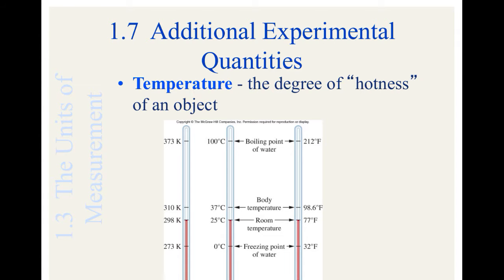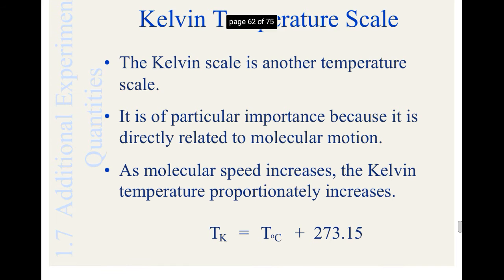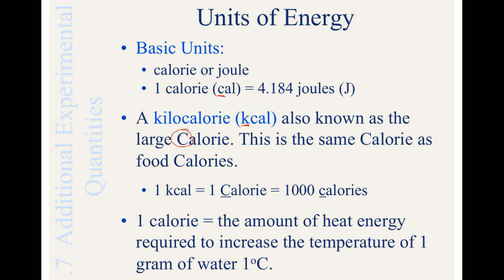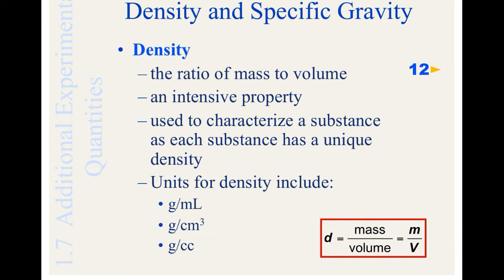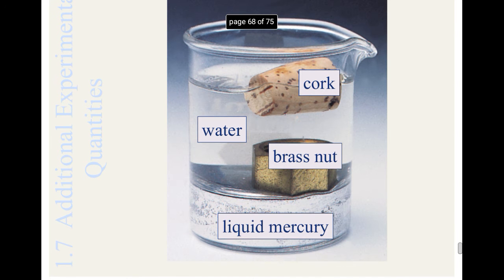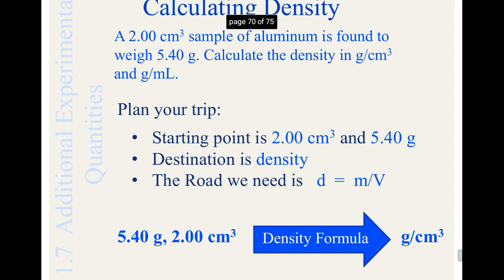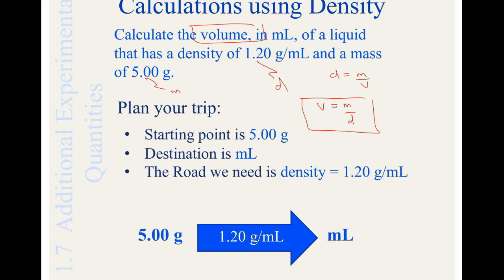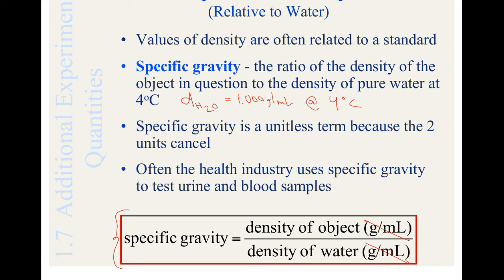Chemistry 101 Chapter 1.7